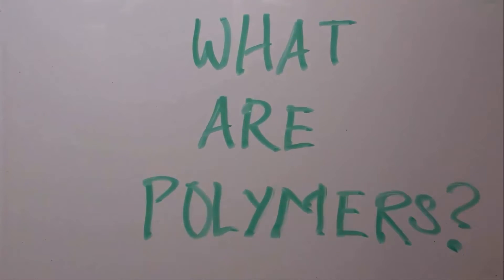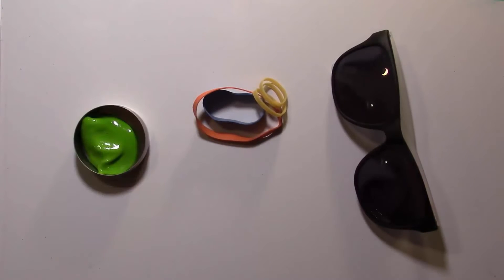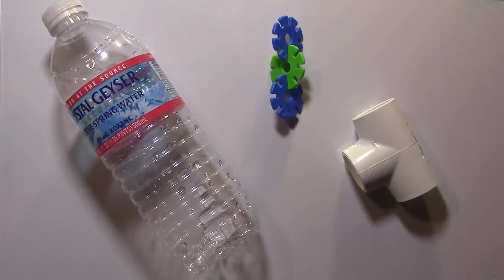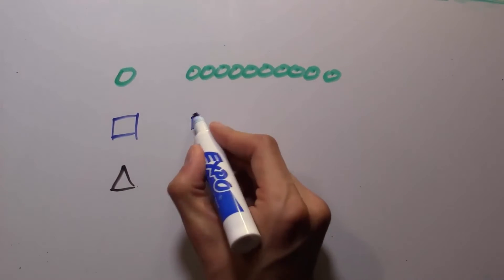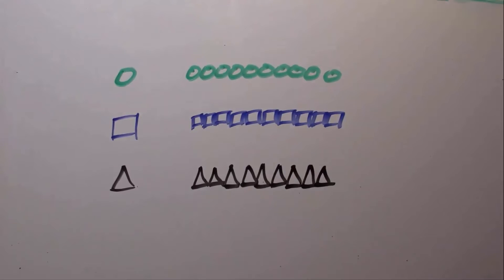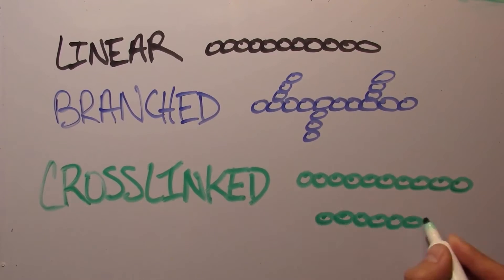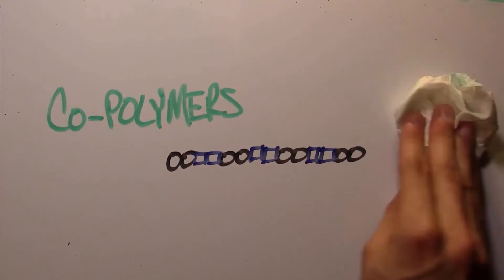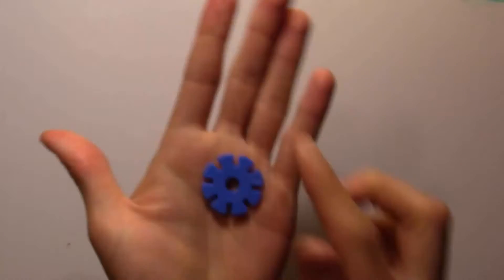What is a Polymer?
Polymers are everywhere. They can be hard, soft, brittle, fluid and even bouncy! What is it about them that makes polymers such a diverse group of materials? Keep watching to find out!